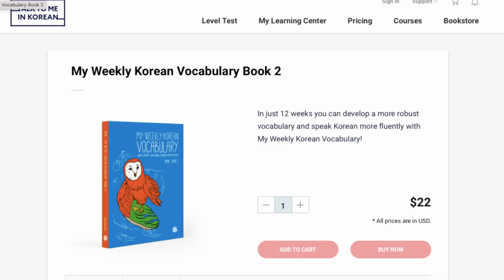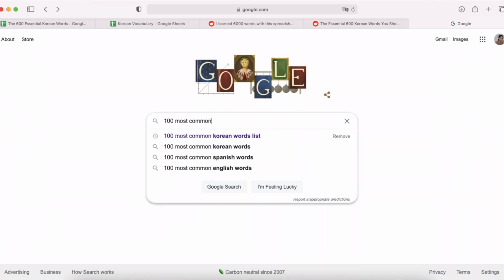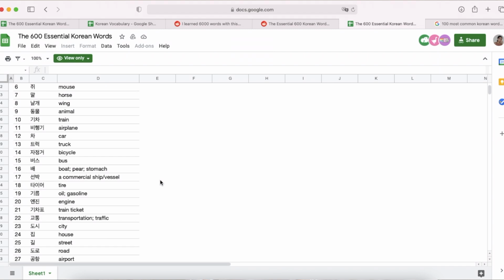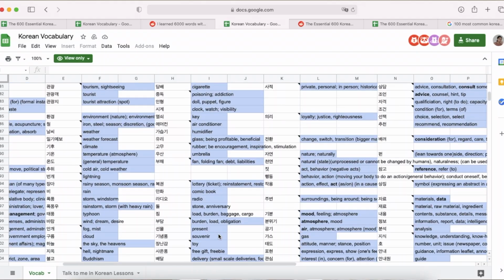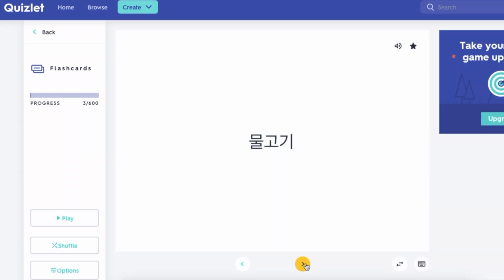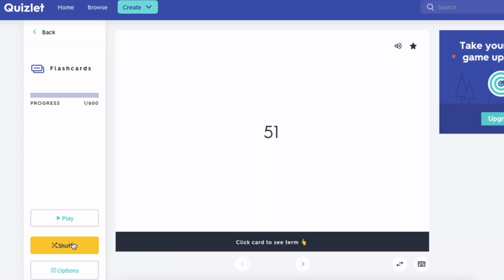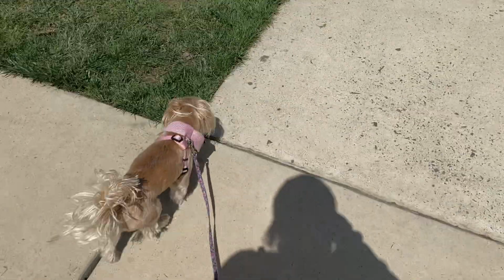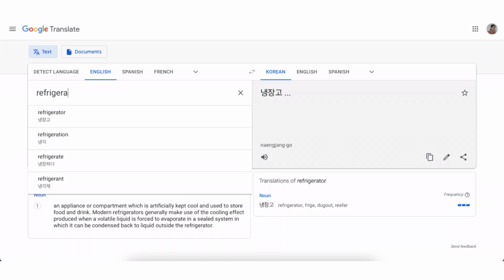how to learn korean vocabulary words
I will be showing you how to find and study Korean vocabulary words

I made this video because a subscriber reached out to me and said she was having a hard time finding words to study. So here is a video explaining some ways I go about finding Korean vocabulary words to study. You can find words through though Korean textbooks or even find are words lists online. The possibilities are endless, but today I talk about my 4 favorite ways. These methods have helped me a lot when self studying Korean because I don't have a teacher to tell me what vocab to study. I'm sure many of you can relate, that's why I made this video.

My next video I upload will be about how I learned Korean. Like how I got started to where I am now. From only listening to Kpop to studying in a Korean school. If you'd like to watch make sure you have my notifications on, so you'll know when I upload ;)

🇰🇷WANT TO MASTER THE KOREAN ALPHABET QUICKLY? Get my digital workbook! It includes writing practice, hangul matching, word matching, quizzes, word search, and more!

🍂MY FILIMG EQUIPMENT & EDITING SOFTWARE:
I use Final Cut Pro to edit

I appreciate all of you ❤️ I spend the first 30 minutes replying to comments, so make sure you have my notifications on!

love,
         kali